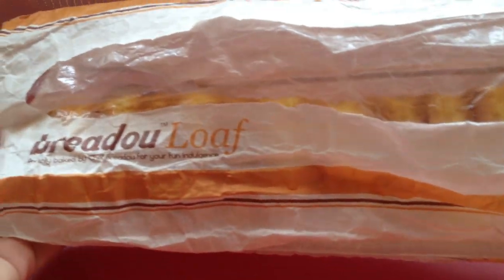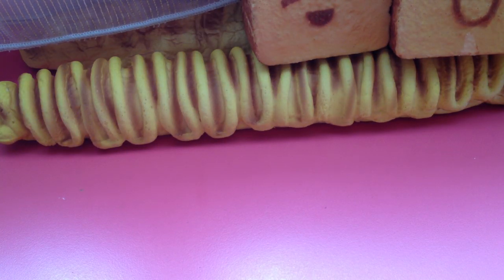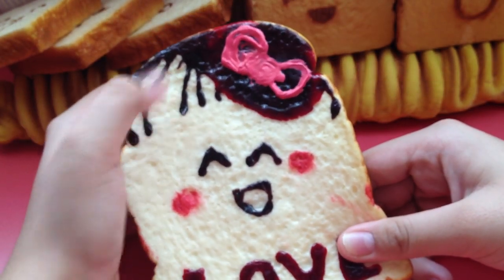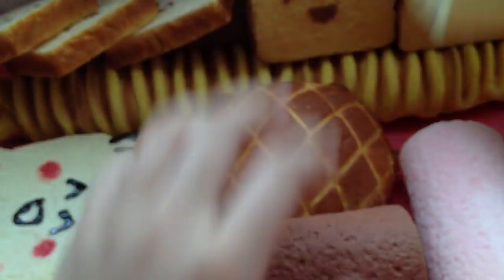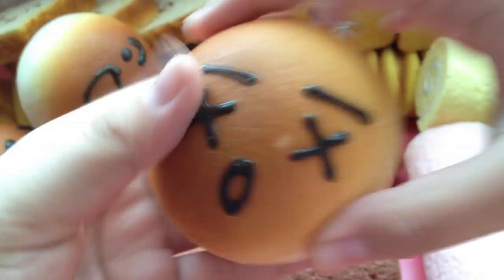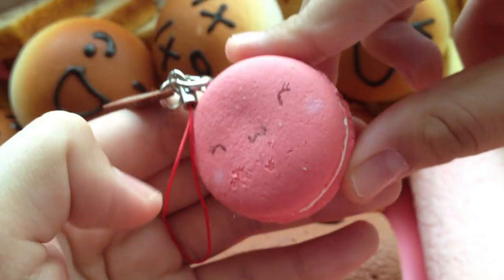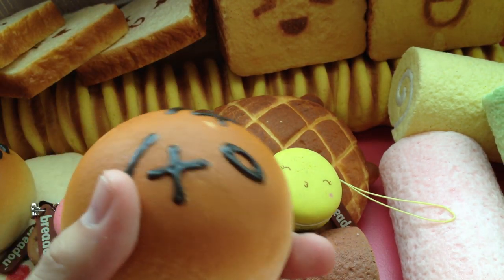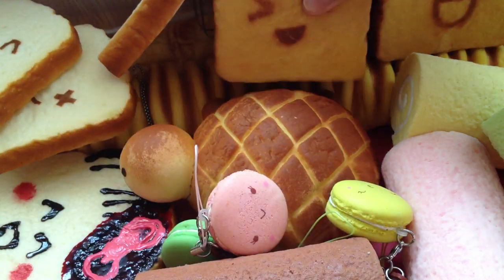My Breadou Squishy Collection + Mini Review! :)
Sorry for the abrupt ending, my phone ran out of memory :(